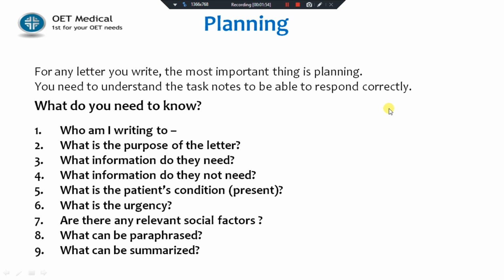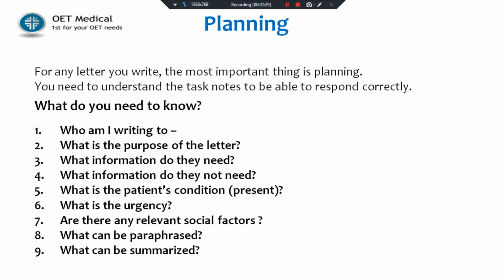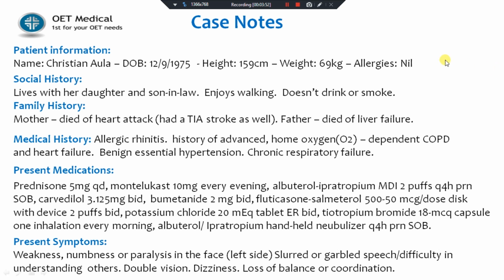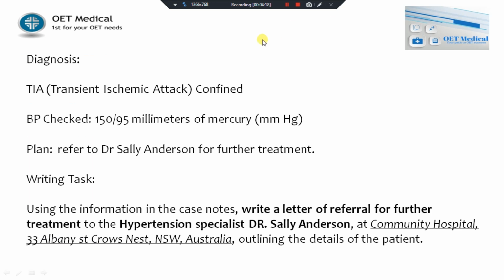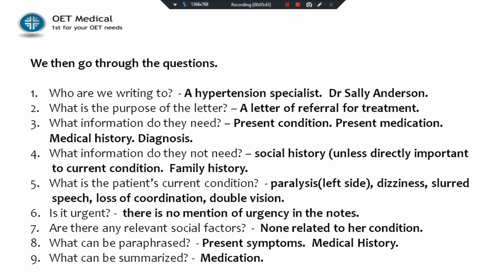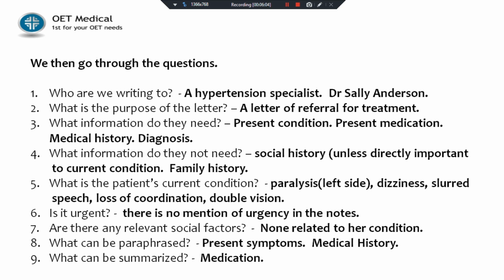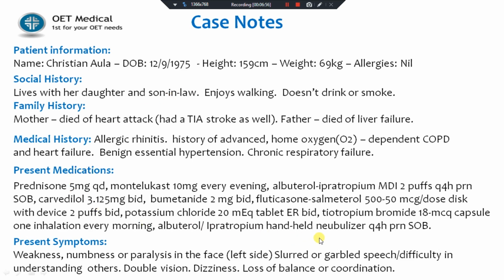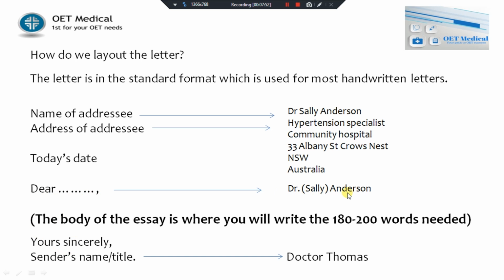OET Medical Online Video Channel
Letter writing lesson 1

Lessons, reviews and tips to help you pass the OET exam